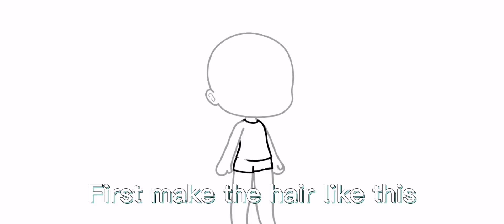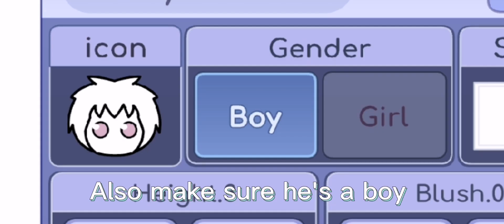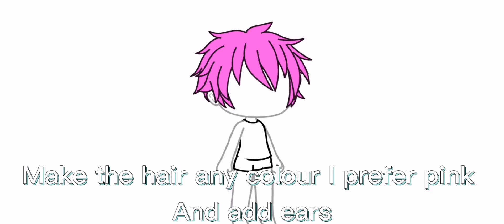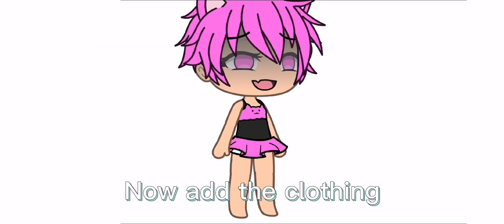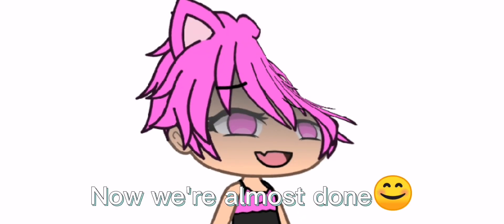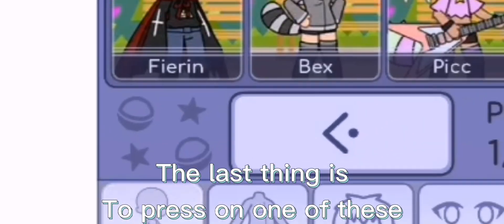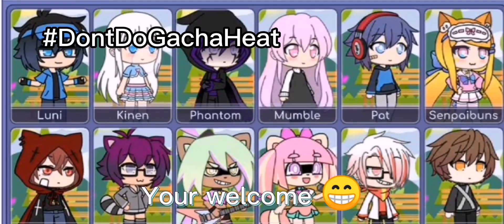How to make an UwU cat boy (Tutorial'nt)